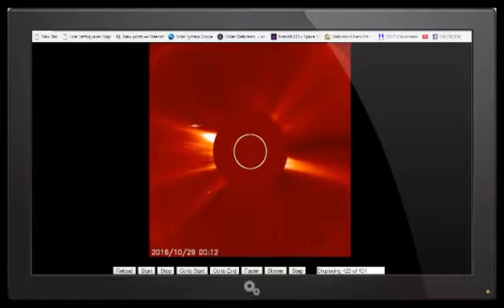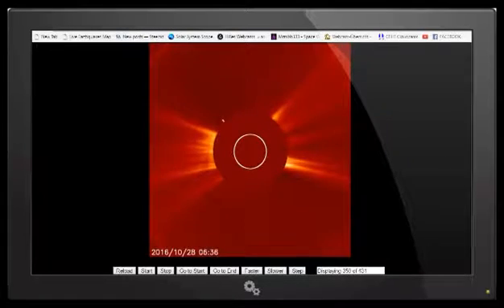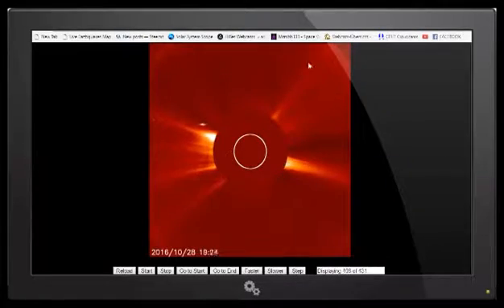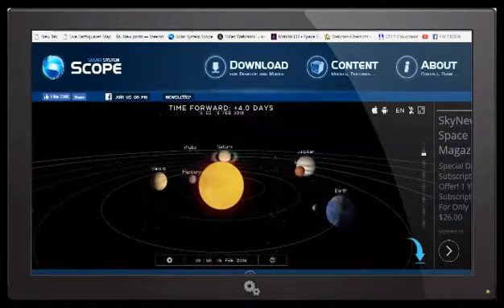PLANET X NIBIRU INCREDIBLE NASA SOHO imagery October 29th 2016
A slight mistake was made on the solar scape Imaging part of the video setting the date at the year 2020. However the main body of this video shows a planetary object orbiting the Sun in less than three days. The nearest planet Mercury to the sun takes 88 days to orbit the Sun. So regardless of the mistake made in the video pertaining to the shoulder scope date the object that orbited the sun in that video on solo footage was moving at a very high rate of speed it was not a star but a large planetary object.